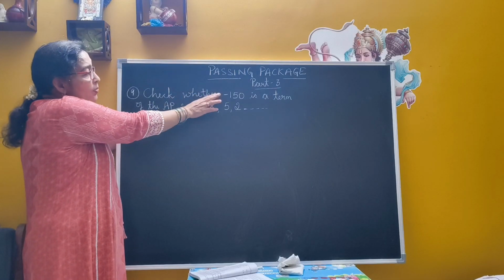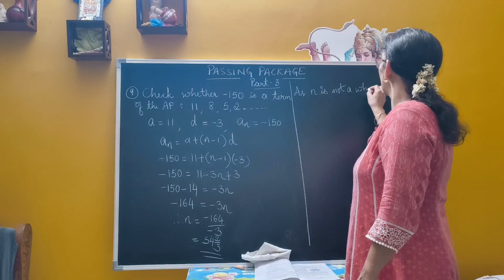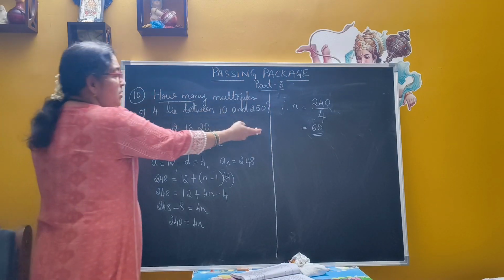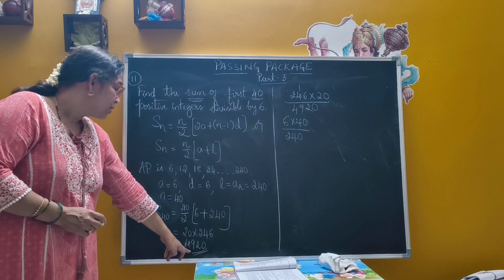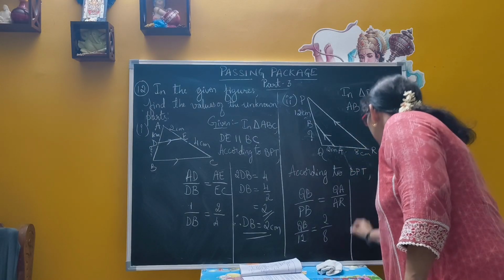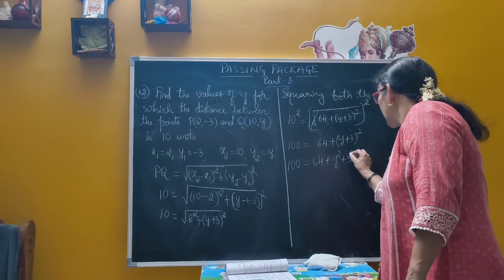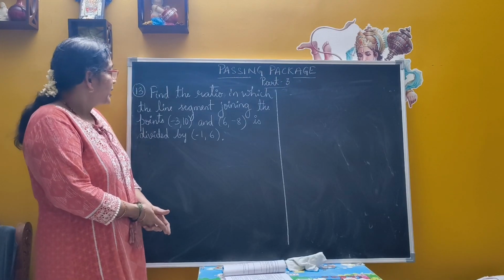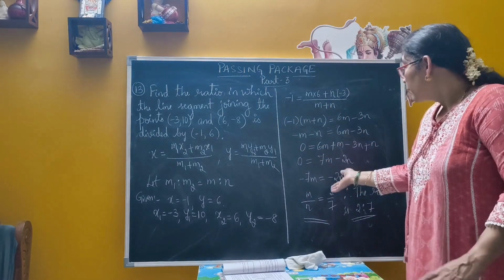Class 10 - MATHEMATICS | PASSING PACKAGE- PART 3 | Summative Assessment 1 | CBSE/STATE/NCERT